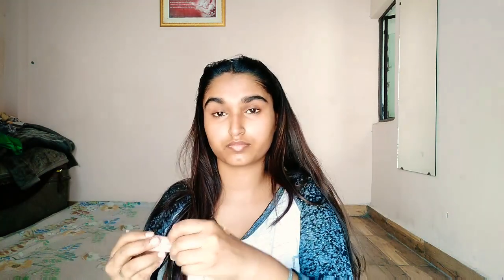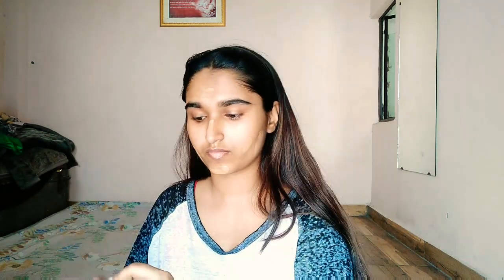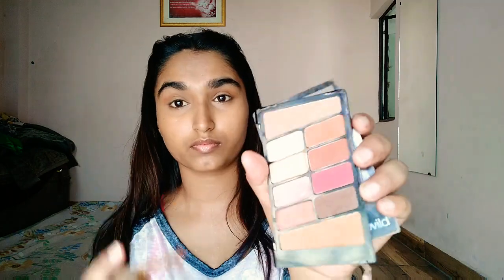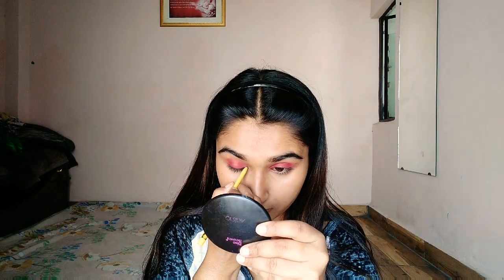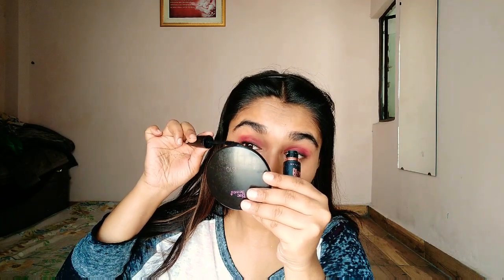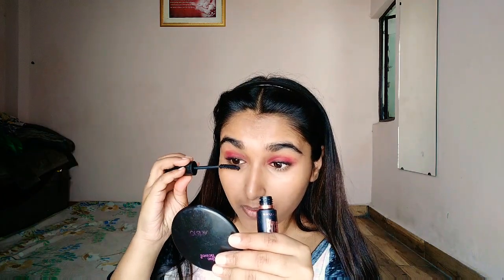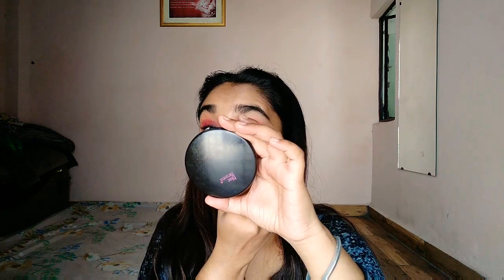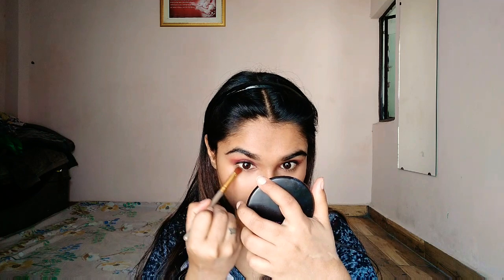Burgundy smokey eyeshadowlook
Hi beautiful people my name is Lipika and this is my space "Lish beauty" where i am going to create vedios on lifestyle, fashion ,makeup,hacks and alot more. This is the very first vedio of mine dont forget to show your love by sharing it with your friends and do subscribe my channel plus dont forget to share your suggestions and views .